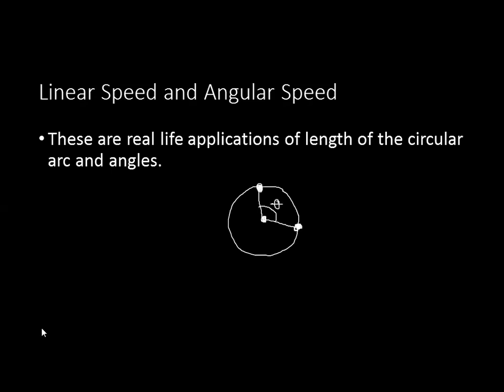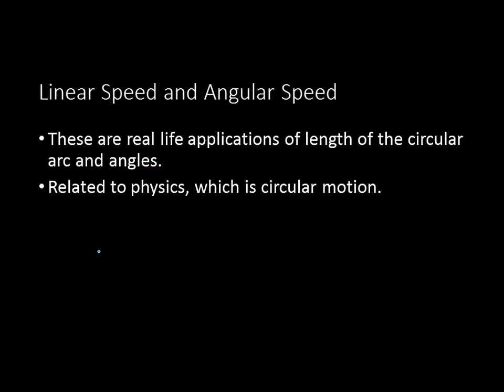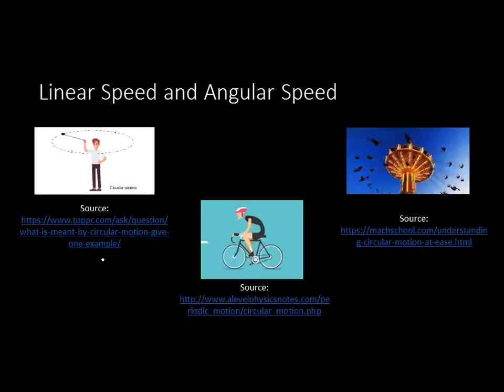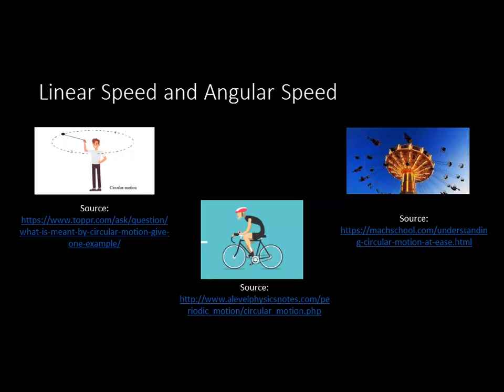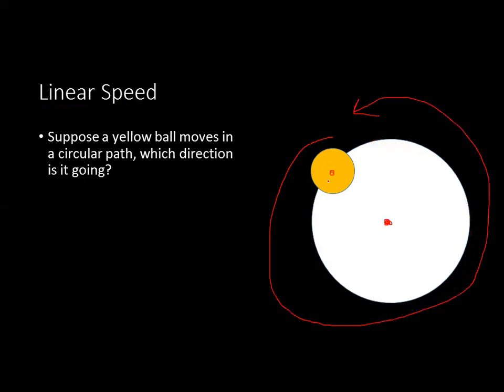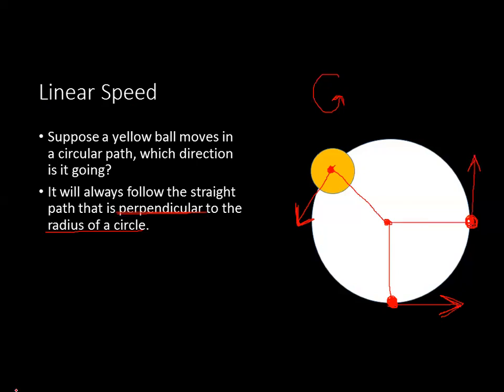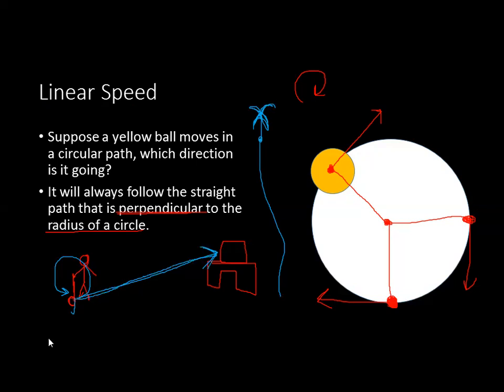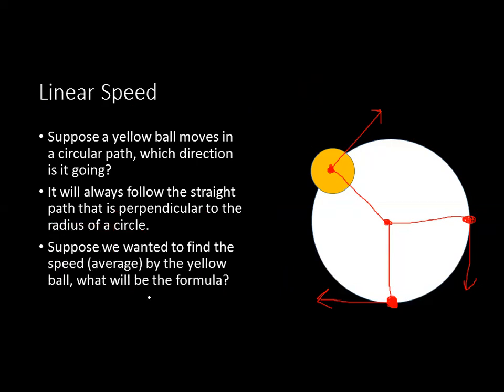Linear Speed Angular Speed 1: Trigonometry - Angles and Angle Measures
These are real life applications of arc length and angles.